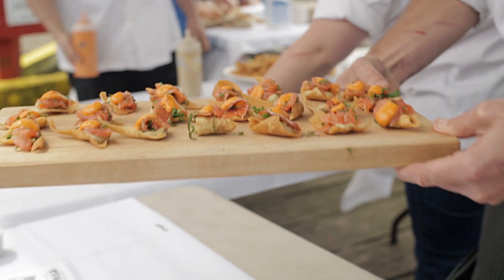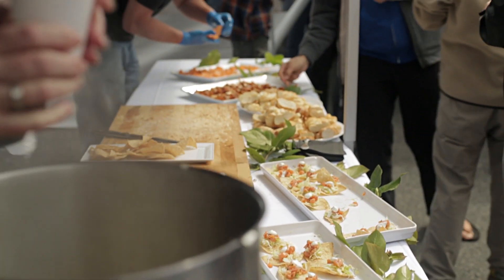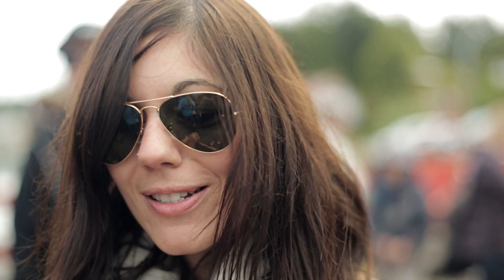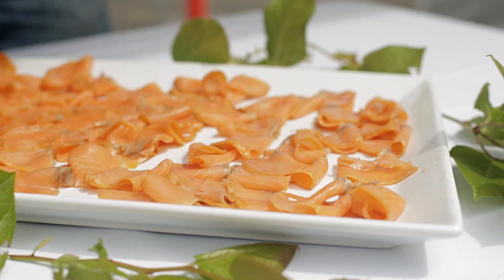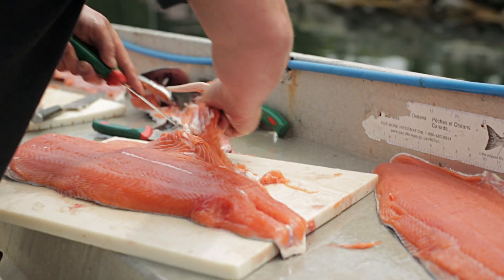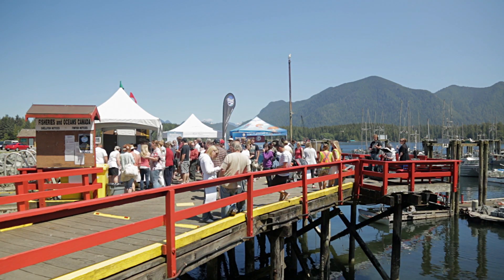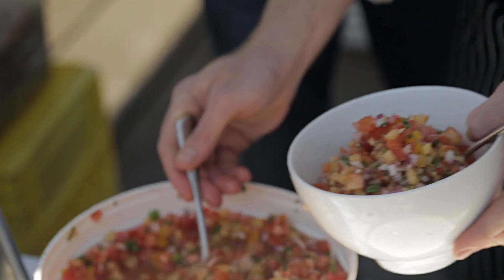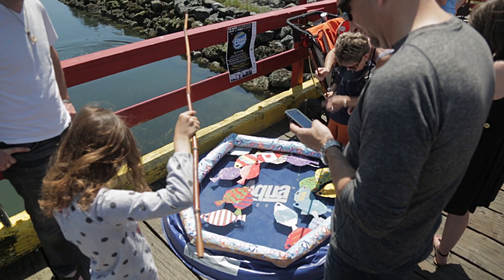Feast Tofino 2012 - Dock Fest Montage. Credit: Adam Chilton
Salmon and BC Spot Prawn Dock Festivals were held as part of the 2nd Annual Feast! Tofino culinary celebration May 19 & 26, 2012 in Tofino BC.  This video captures some amazing food, great weather, groovy tunes, new and old friends, and all around great times.  Boat-to-table cuisine at its best. Join us next year for the 3rd Annual Feast! Festival.